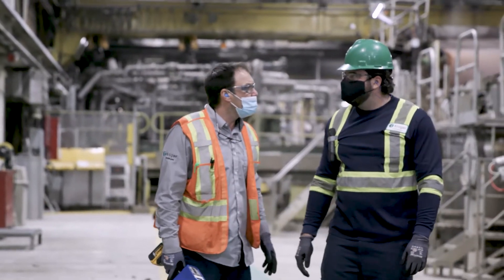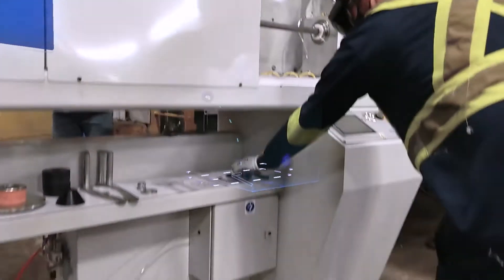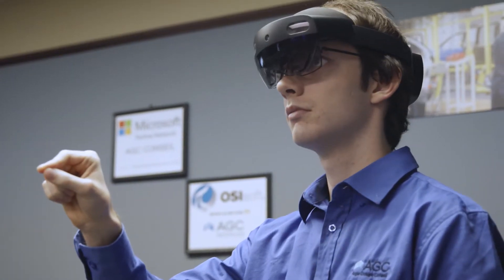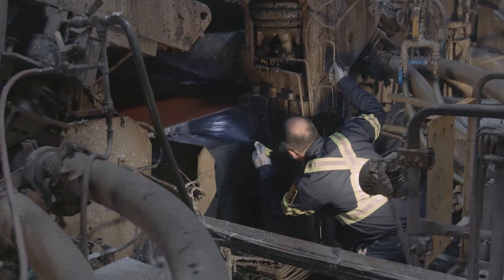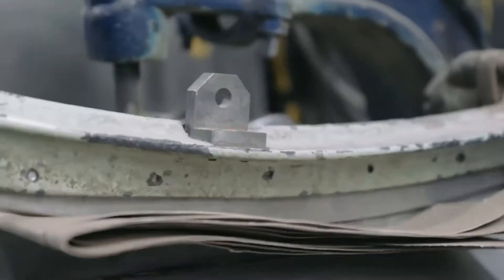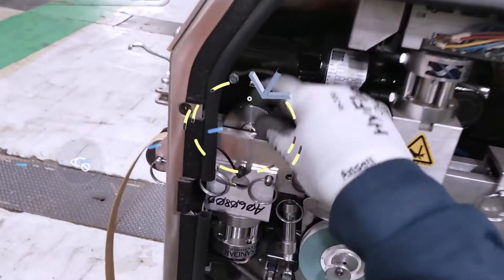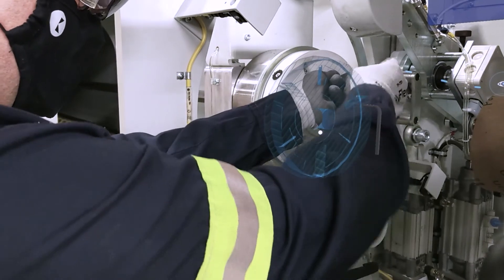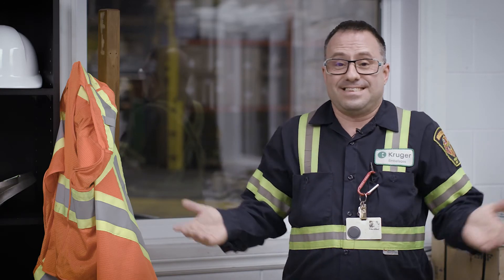How Kruger uses Dynamics 365 Guides and HoloLens 2 to transform their operations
Kruger, one of North America's leading paper manufacturers, works with industrial engineering firm, Auger Groupe Conseil, to accelerate their digital transformation through the deployment of HoloLens 2 and Microsoft Dynamics 365 Guides for training, maintenance, and operations procedures.

Watch how Kruger brings an entire factory handbook to life with HoloLens 2 and Dynamics 365 Guides and hear directly from operators about their experience with this advanced technology.